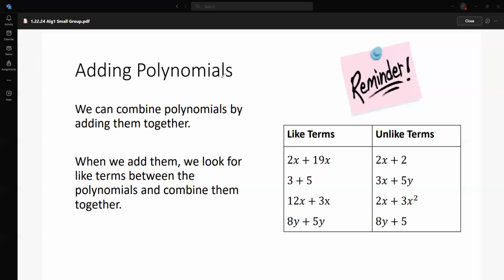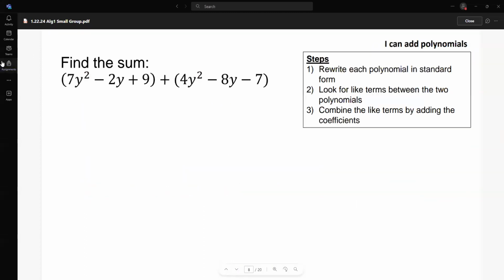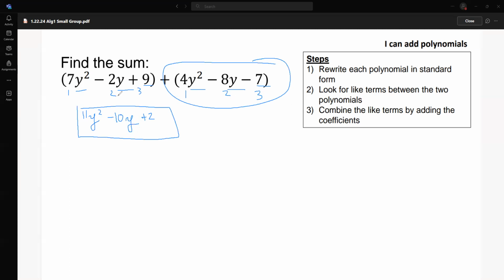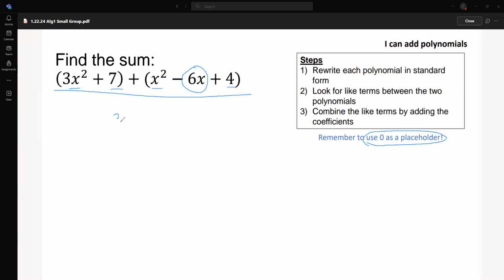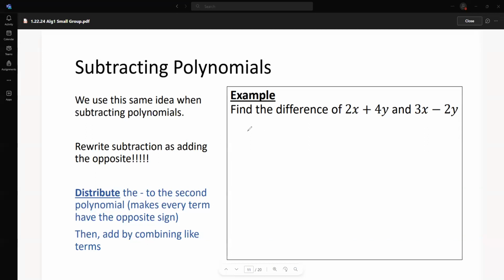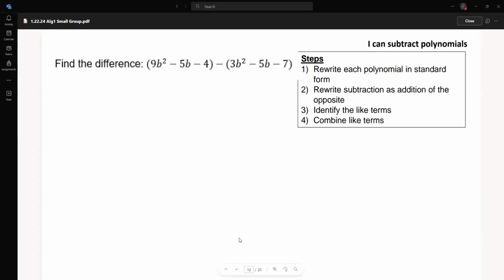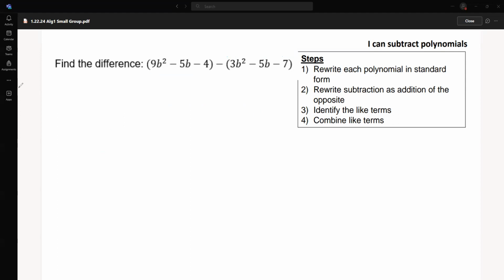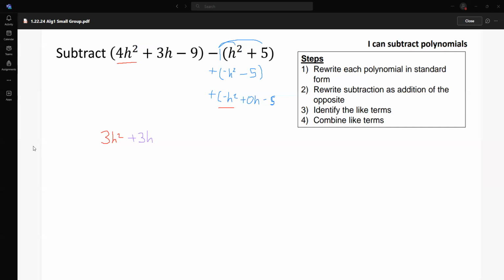Adding and Subtracting Polynomials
In this video, one of our peer tutors, Karthik V explains how to add and subtract polynomials.